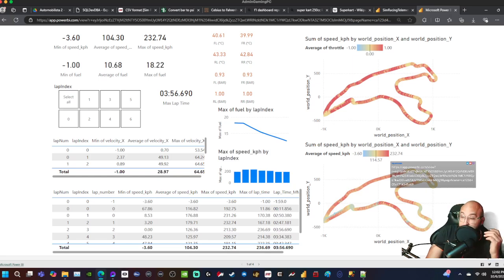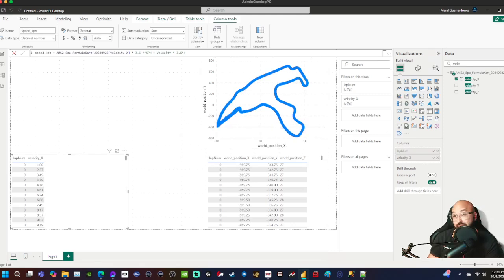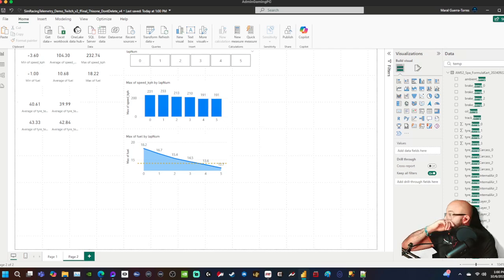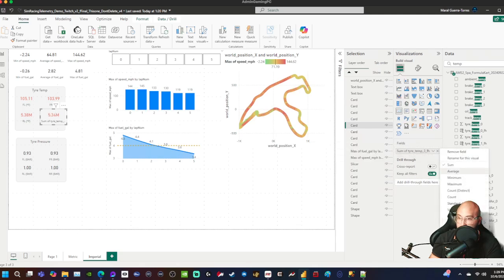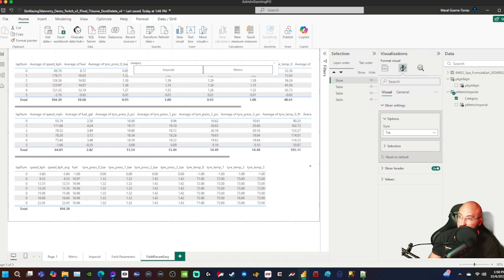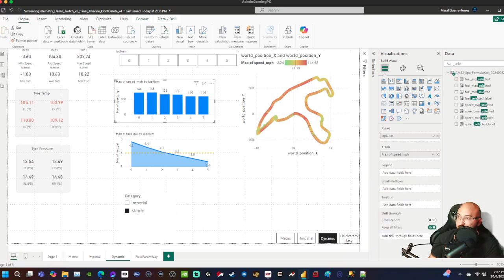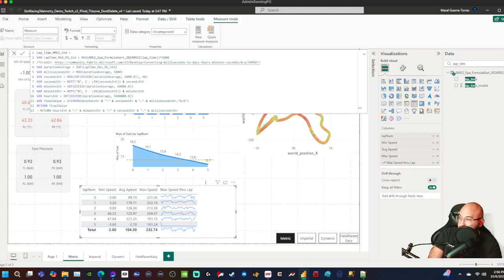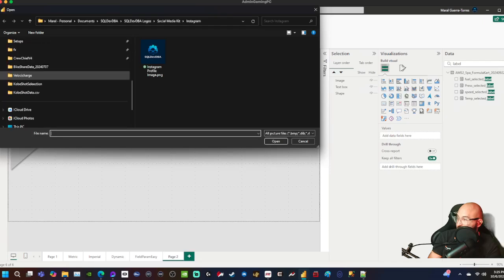Let's make a Power BI Portfolio Project | Analyzing Sim Racing Telemetry at Spa-Francorchamps!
Motorsport is one of my passions.  Maybe it's yours!  In this video, we're diving into Sim Racing Telemetry data that I "made" (using SimRacingTelemetry, link below).

This demo will show how to create a fully dynamic report that will automatically switch the entire report to use different units of measurement (Metric/Imperial, in this case).  This saves a ton of real estate and is overall just a better experience for the user.  Although it's more work, I'll show you how to make the best of it and have a little fun while doing so. We'll be focusing on Pressures (BAR/PSI), Lap times, Fuel (Gallons/Litres), Speed (Kph/Mph) and Temperatures (Celcius/Fahrenheit).

In the video, we will:
1) Create a Power BI Report from scratch
2) Import Sim Racing Telemetry Data
3) Create visuals in both Imperial and Metric units
4) Demonstrate how to dynamically change between Imperial and Metric using both Fields Parameters and SELECTEDVALUE

Interactive published view of report:
Gear Check:
Keyboard: Logitech MX Mechanical (Full)
Mouse: Logitech MX Master 3S mouse
Wrist Pad: DeltaHub.io wrist pad
Headphones: HyperX Cloud 2 Earbuds (Wired)

Chapters:
00:00 - Intro (Morse314 en la casa!)
03:10 - Gear Check
05:12 - Preview of Report
06:51 - How I pull the data: Sim Racing Telemetry
13:00 - Intro to fields parameters and how they help
18:07 - About Units of Measurements
20:35 - Starting a fresh report and importing the data
26:07 - Using a Scatter plot for track map
30:42 - Creating a function for Speed in KPH
35:13 - ROD720 en la casa! Thanks for the lurk!
38:34 - Setting colors in our scatter plot track based on Speed
46:46 - Metric Page: Speed, Fuel, Tires, etc.
50:41 - Bar chart and Line chart for speed & fuel by lap
57:19 - Let's talk about tires (how to represent pressure/temp)
01:02:25 - Lurkers are my friends (thank you lurkers)
01:15:58 - BownerSoup en la casa! (Question about columns vs. Measures)
1:17:21 - Putting visuals together to tell a story with shapes
1:22:06 - Let's remember: this report is supposed to be dynamic
1:24:13 - Replicating to Imperial units (MPH, Gallons, PSI)
1:39:45 - Quick Page Navigator Example
1:41:55 - Fields Parameters: GO!
1:54:04 - Creating an enhanced Fields Parameter with Groups
2:04:39  - The problem with Fields Parameters
2:05:07 - Let's get a little creative (SELECTEDVALUE)
2:11:57 - Dynamic Headers/Labels with SELECTEDVALUE
2:20:53 - Swapping Fuel (Gal/Ltr) with SELECTEDVALUE
2:23:15 - Tikari en la casa! (Question about how I get my data)
2:33:56 - Focusing on the Track map (Values,  Size, labels, etc.)
2:38:51 - Tyre Temperatures
2:43:24 - Changin Track Colors dynamically
2:46:35 - Tyre Pressures
2:54:40 - Metrics by lap in a table (Speed, sparkline, lap time)
3:04:23 - Importance of double/triple checking your work!
3:11:51 - Let's try some quick design tweaks
3:24:14 - Adding a credits page
3:31:00 - Reading_ en la casa!  Thanks for the kind words
3:33:35 - Outro